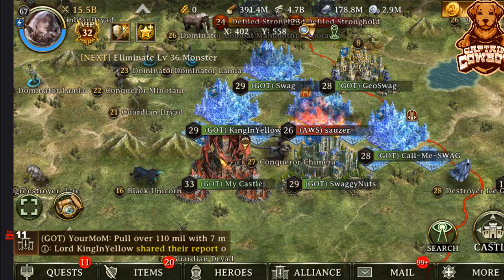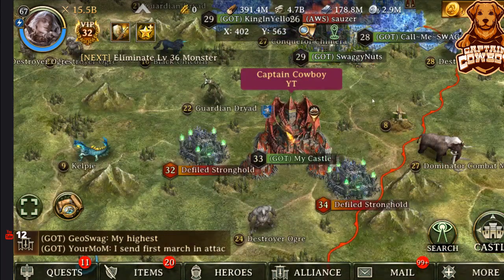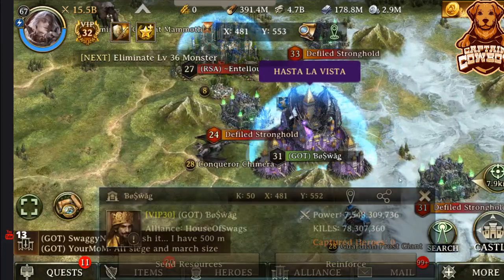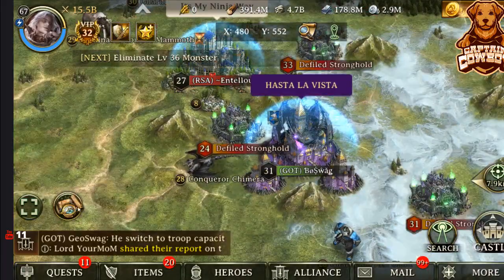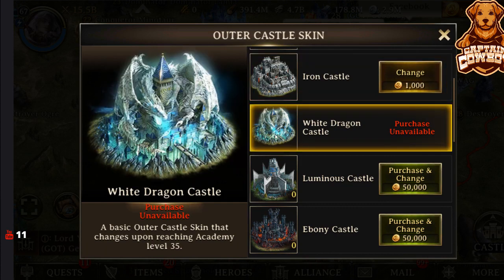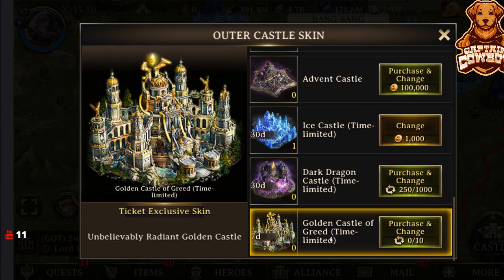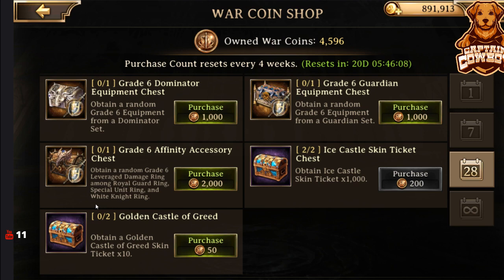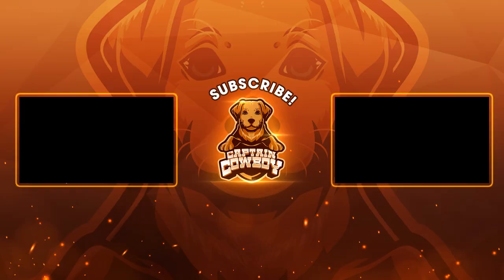Continent Domination Rewards Iron Throne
If you are interested in playing Iron Throne message me with any of the ways below to join the Iron Throne Playtest experience.